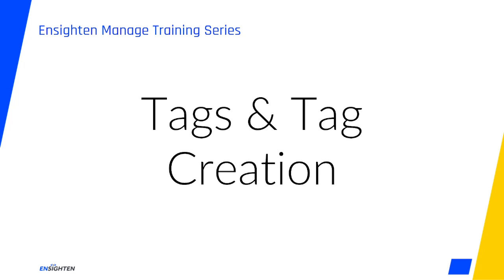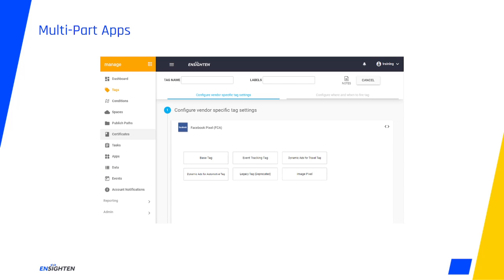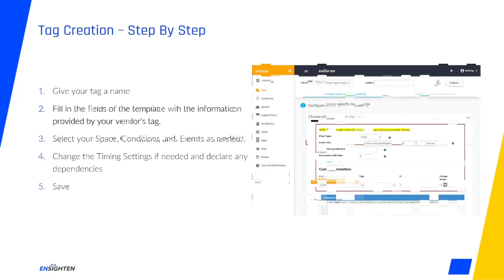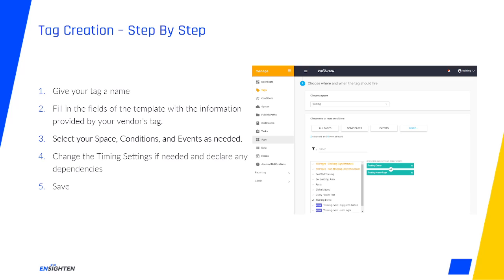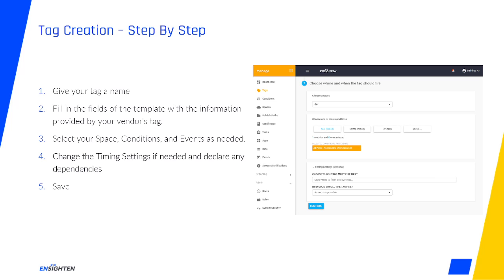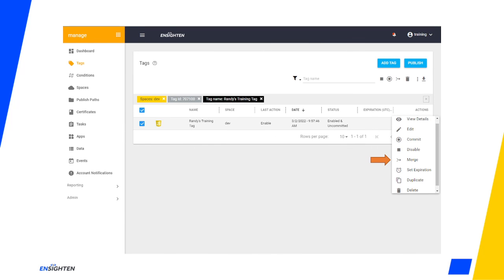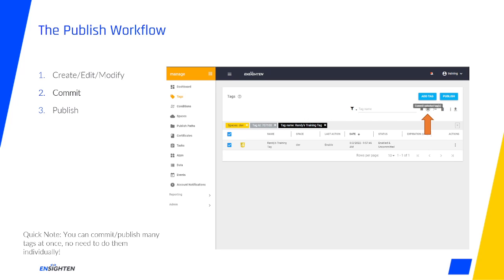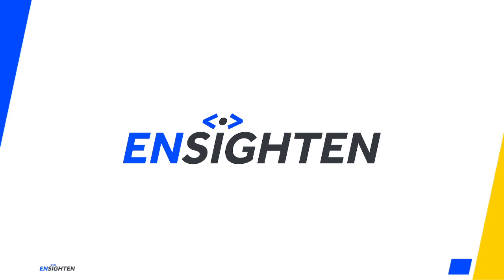Manage Training Series - 8.) Tags & Tag Creation